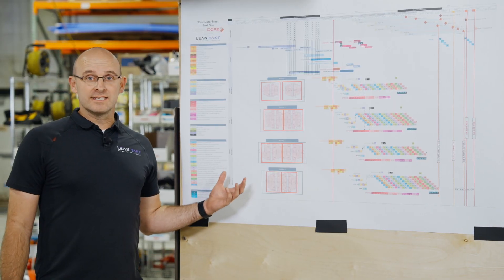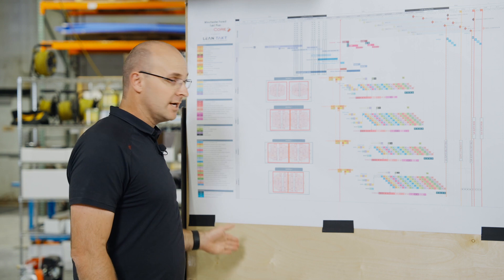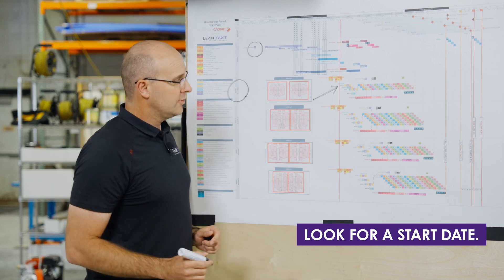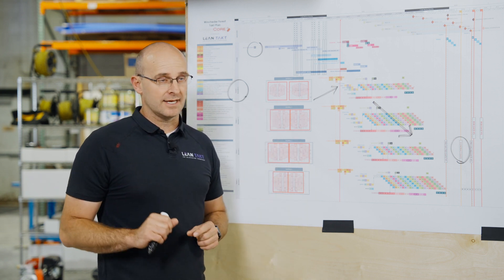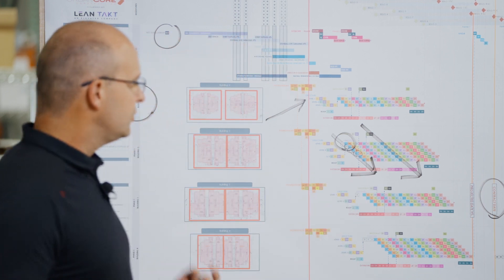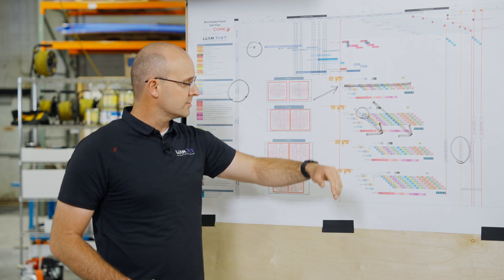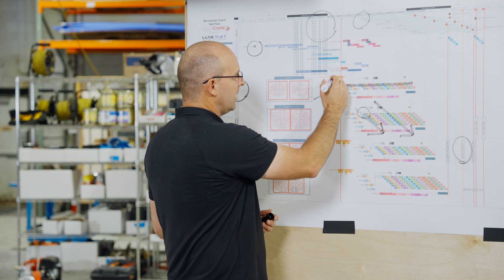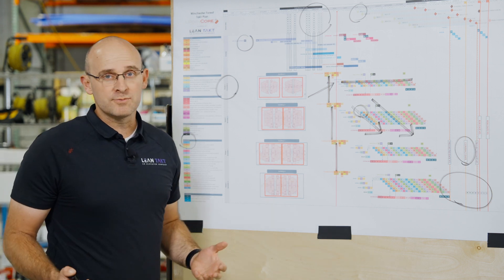How to Read a Takt Plan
In this video Jason explains how to read a Takt Plan.  Please use this video as an introduction for anyone wanting to read a Takt plan.